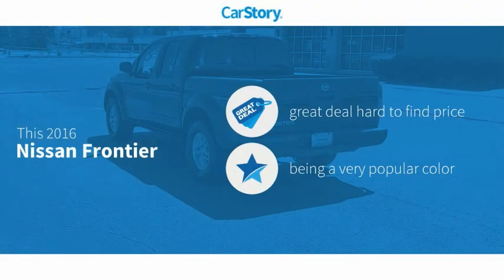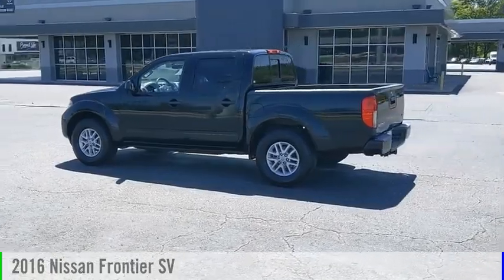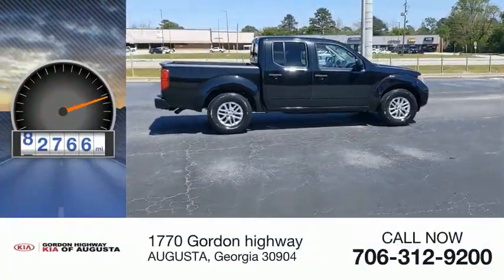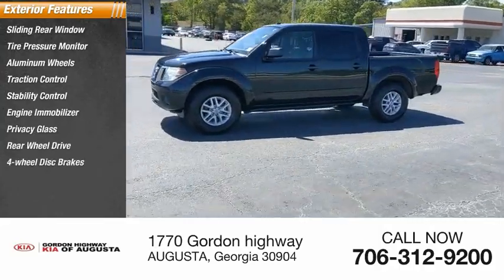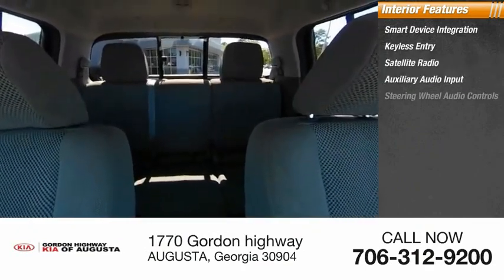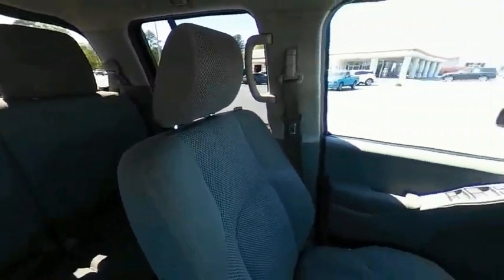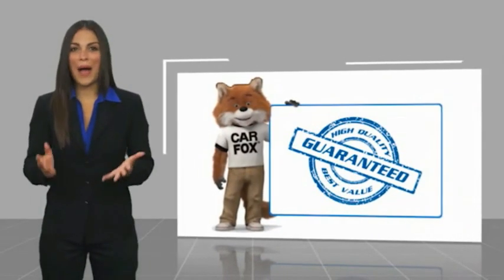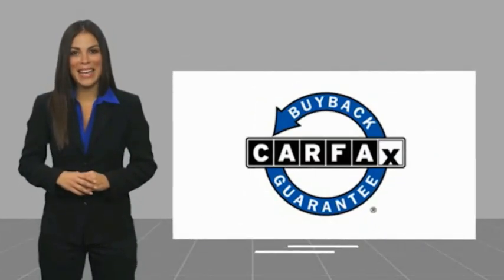2016 Nissan Frontier PX6198A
2016 Nissan Frontier SV